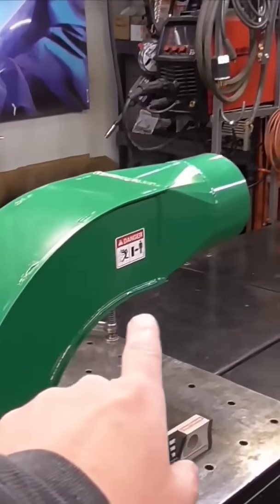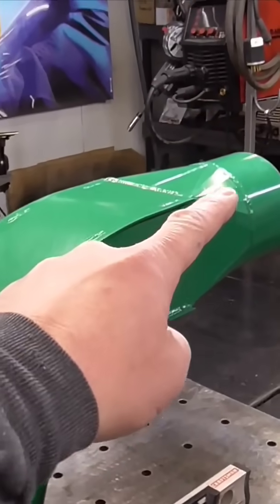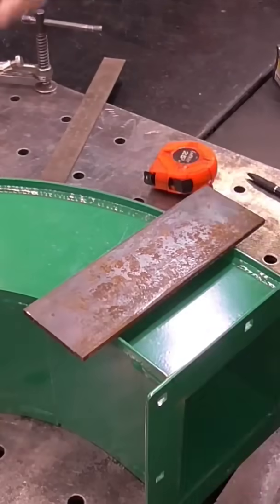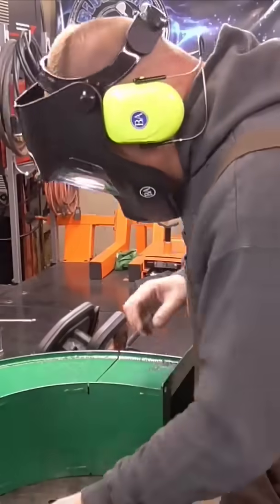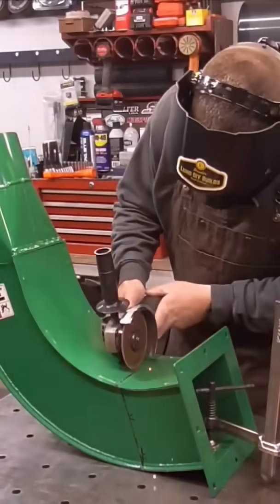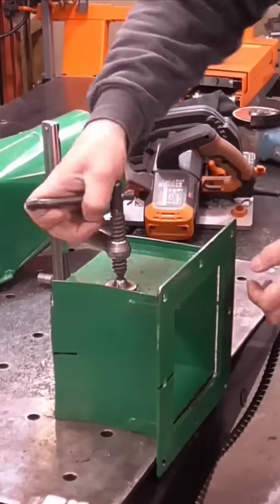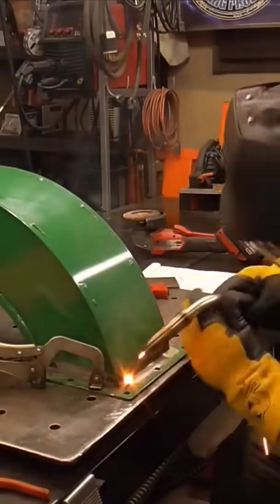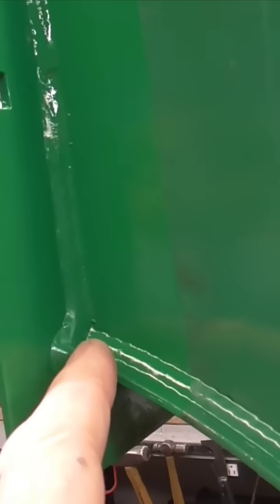Wrap Your Corners For Strength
Do you wrap weld your corners for strength?